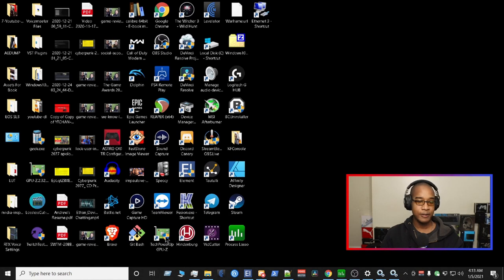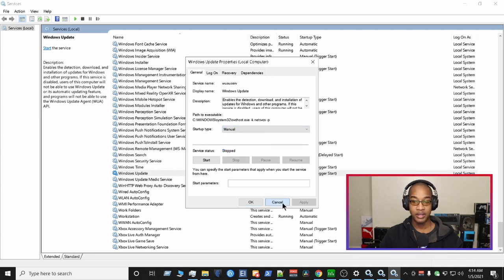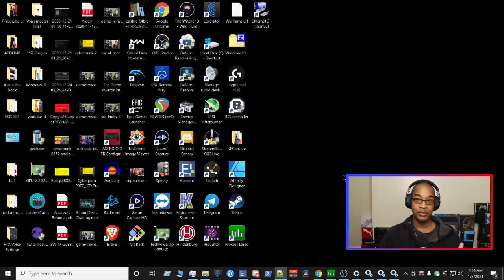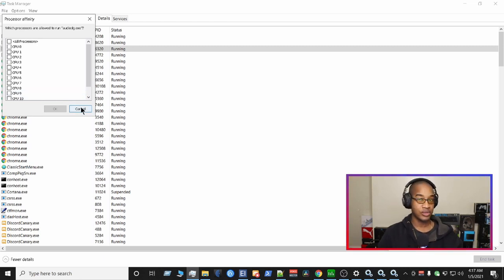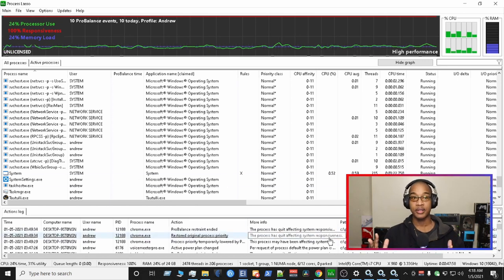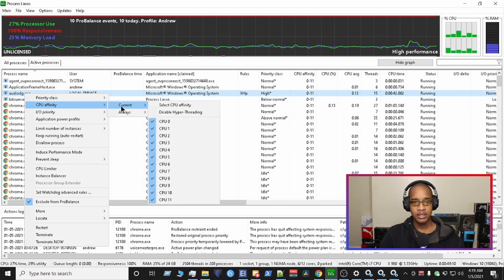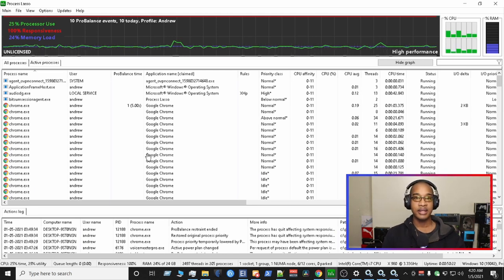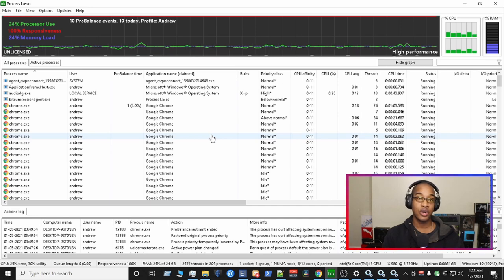How To Fix Audio Crackling For Discord And Voicemeeter Banana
Want to learn how to fix crackling or popping audio on windows? Here's the best fix for discord audio crackling - works on Voicemeeter and Voicemeeter banana too. Fixing audio crackling and popping audio is a must!

0:00 Intro
0:33 How To Pause Windows Updates
1:05 How To Disable Windows Updates
2:15 What is Audiodg.exe?
3:06 How to priorite audiodg.exe
4:38 Process Lasso Quick Overview
5:36 Process Lasso Configuration

For many content creators, cackling audio is like a parasite. We spend hours if not days trying to figure out how to fix audio crackling, popping and lagging problems in windows 10. If you use a voicemeeter, you've probably had isssues with voicemeeter crackling audio too. When we have discord audio problems in windows 10, we usually reboot to see if that would fix the popping audio but that doesn't always help. This tutorial is a discord audio fix and voicemeeter audio crackling fix as well.

This Stream Powered by StreamYard
StreamYard is the Simplest Live Streaming Tool

Bluehost, the best hosting out there!

The book that will help you get started on YouTube:

ABOUT ANDREW ALLIANCE
Andrew Alliance got hooked on gaming in the 80s when he was introduced to the TurboGrafx-16, also known as the PC Engine. He received a Nintendo not too long after. Over the years, his interests grew in Technology, Video Games, and Entertainment. In 2009, Andrew started his podcast 'The Show Radio' as a journaling platform to share tips, tech, and gaming news. His passion is sharing information at scale so that the next creator is better equipped at the start of their journey.